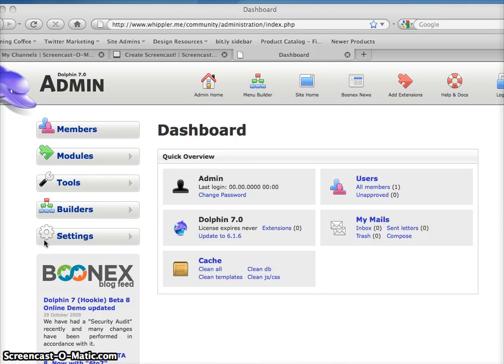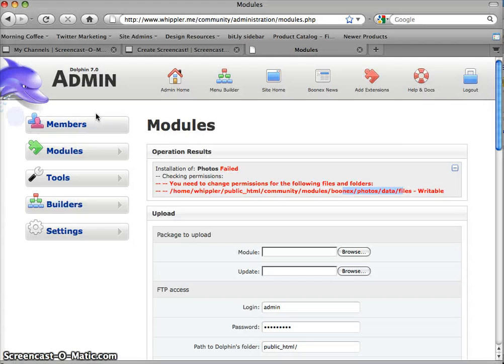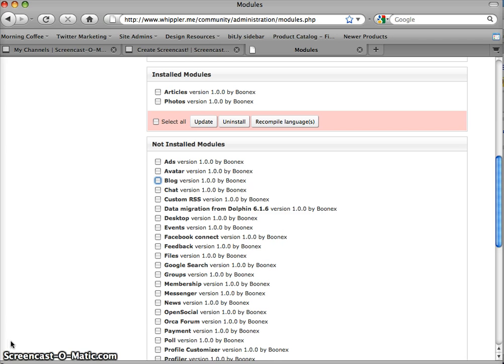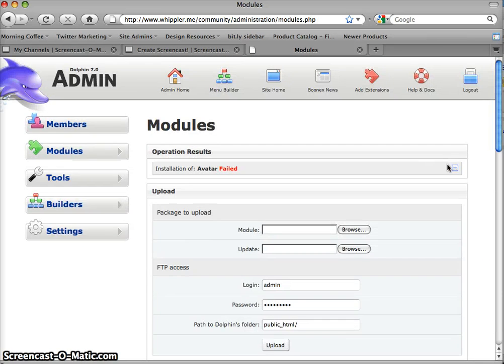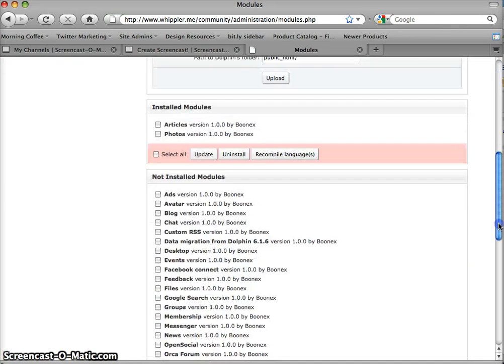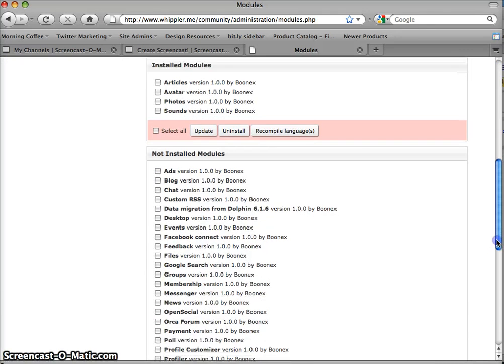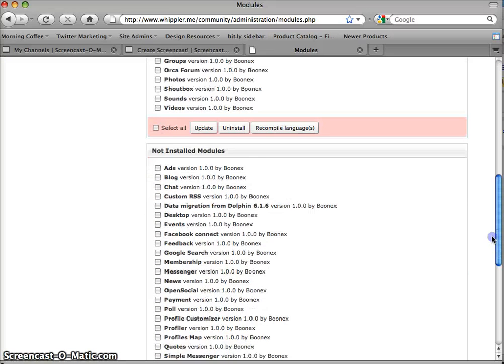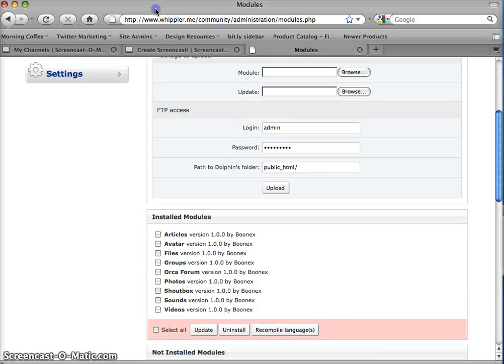Step 2 : Upgrading to Dolphin 7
Basic outline of the second step to upgrading your dolphin community. When you are ready to upgrade to Dolphin 7 take a look at this video series to help make it as painless as possible.